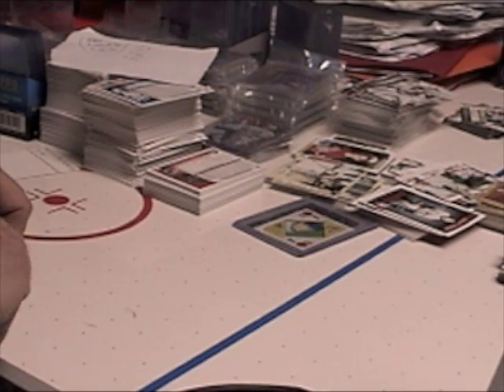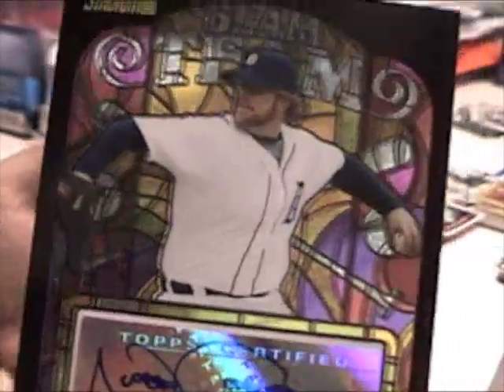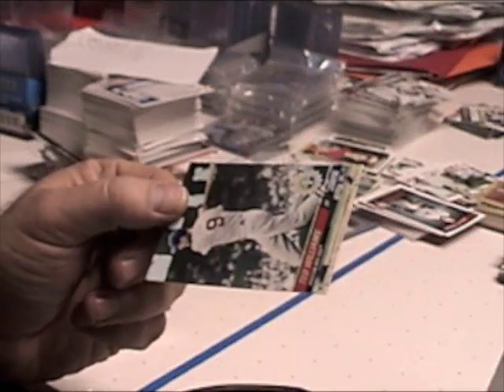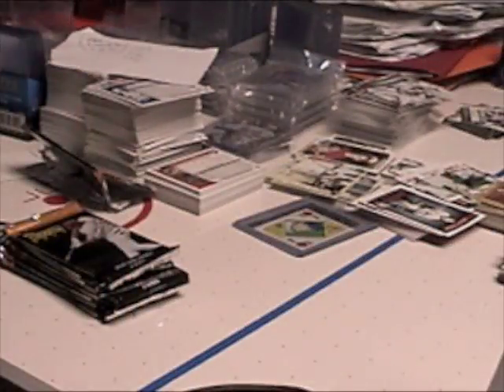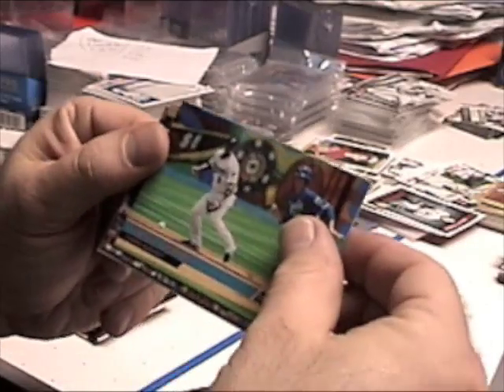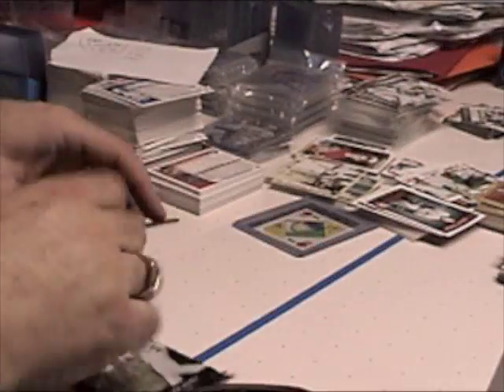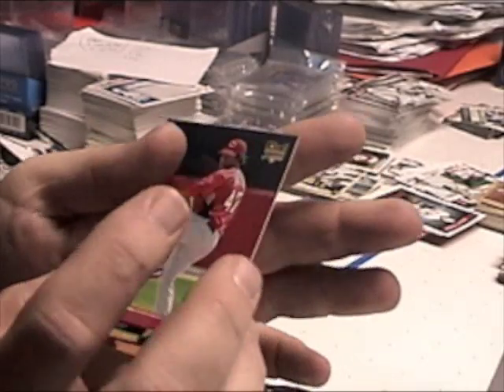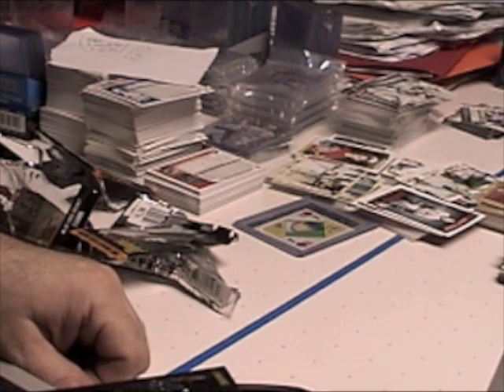2008 Stadium Club Packs - Personal Break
WoooooHoooo!!!